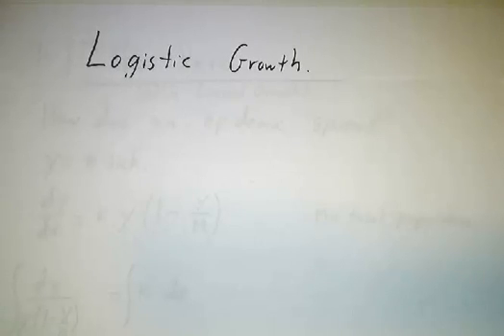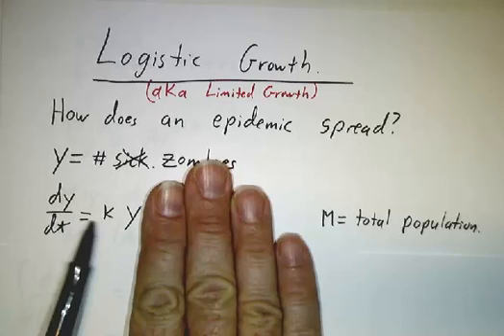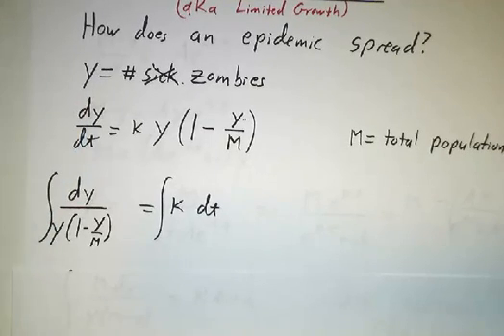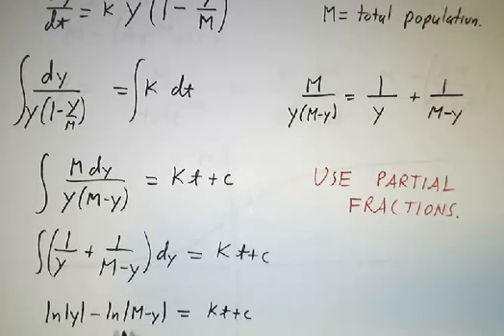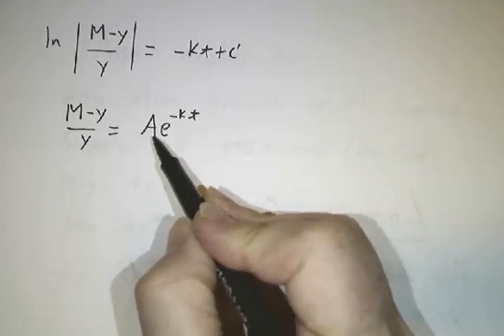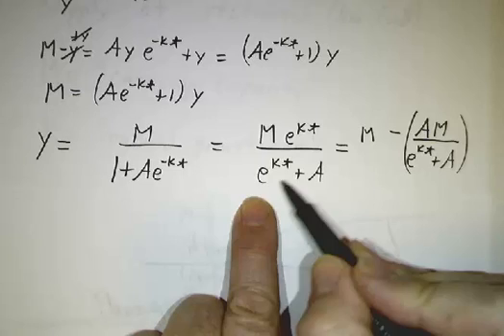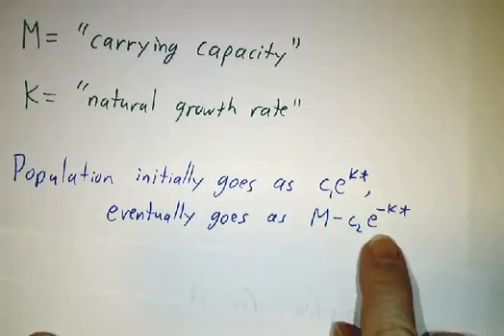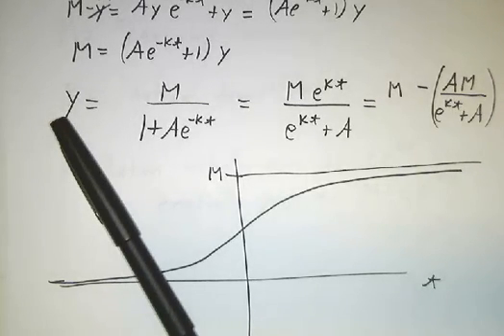Logistic growth and the zombie apocalypse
Almost any epidemic, whether of flu, AIDS, or zombies, is described by the logistic differential equation. We study this equation and its solutions.